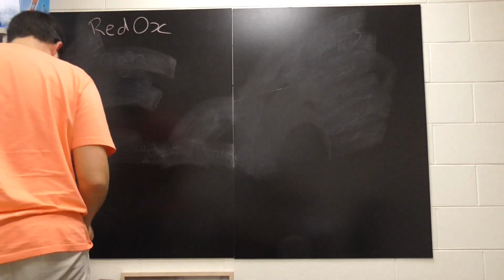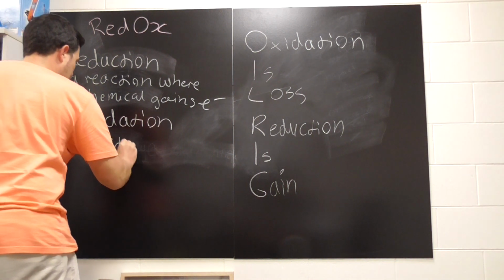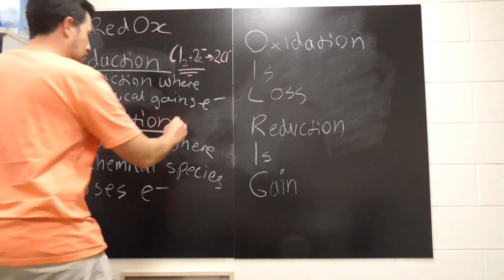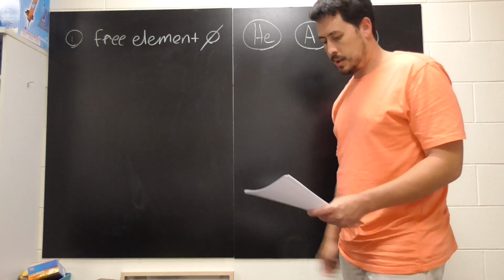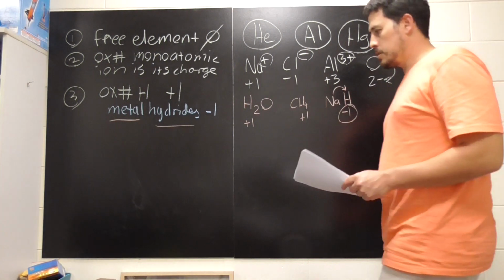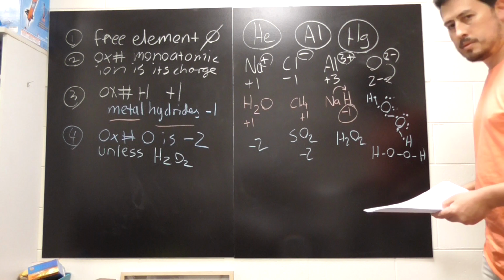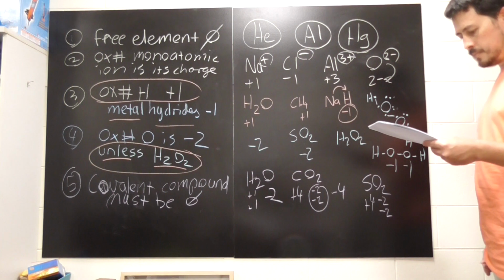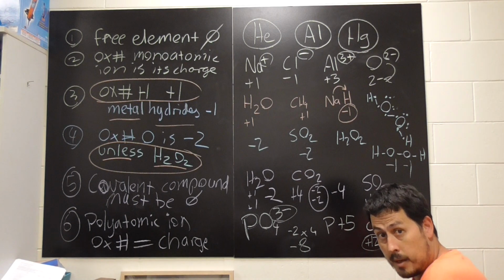How to do a redox number assigning.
Shows you how to assign a redox number - follow the rules and get the number.